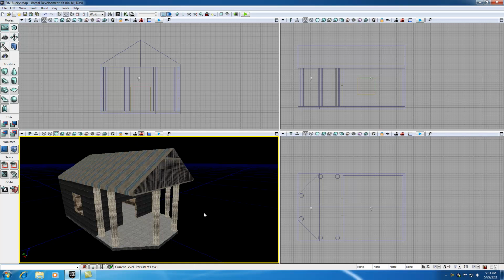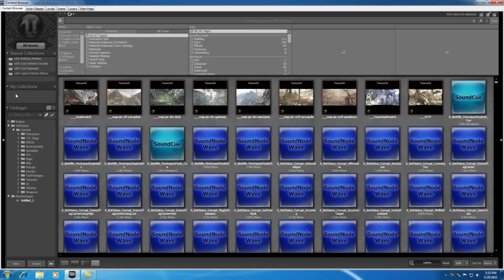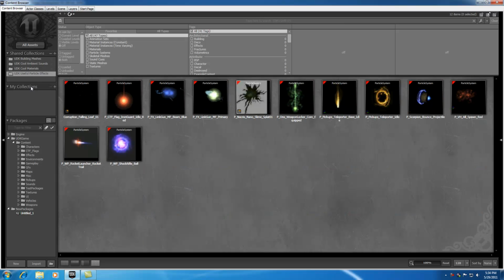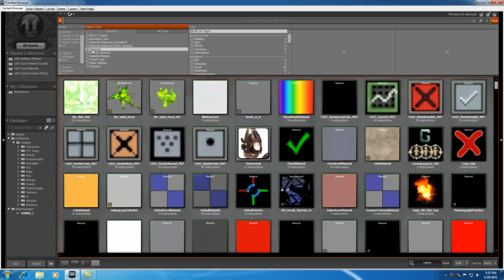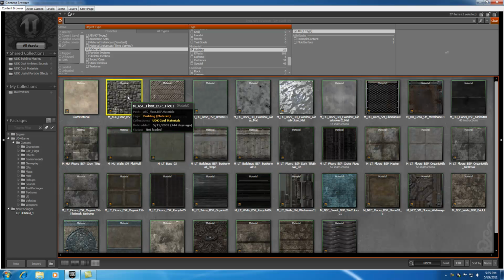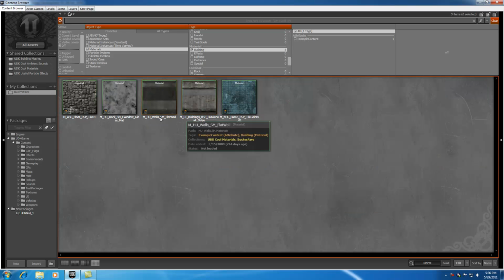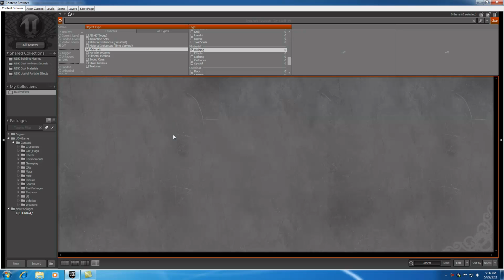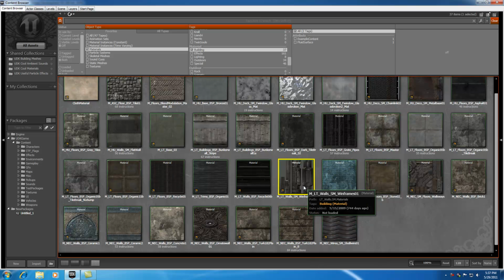Unreal Development Kit UDK Tutorial - 20 - Collections